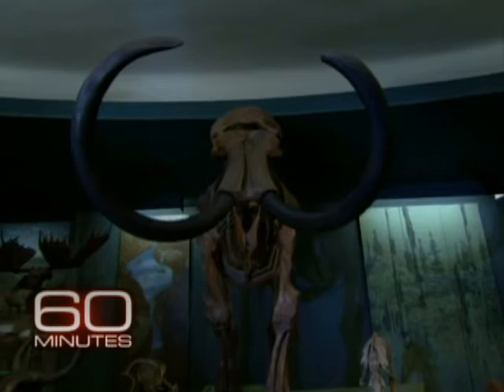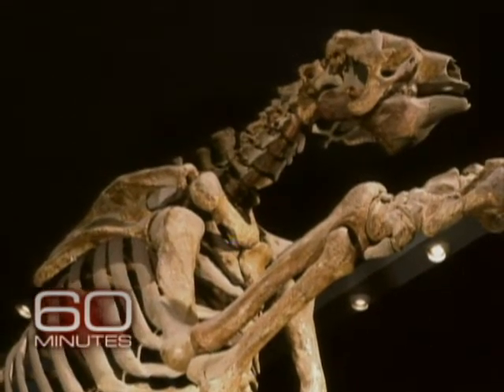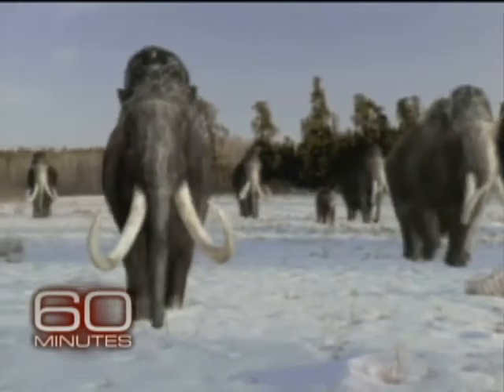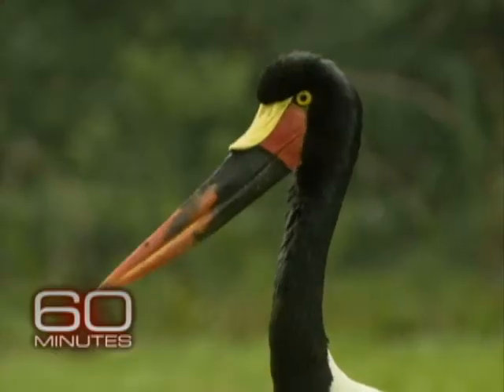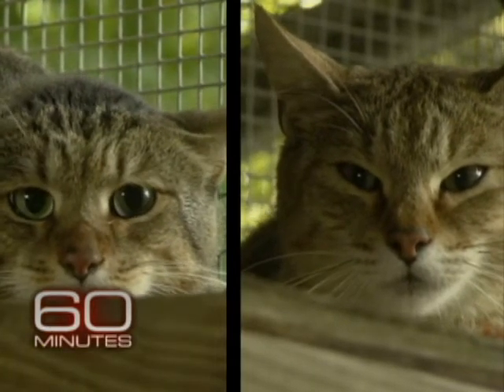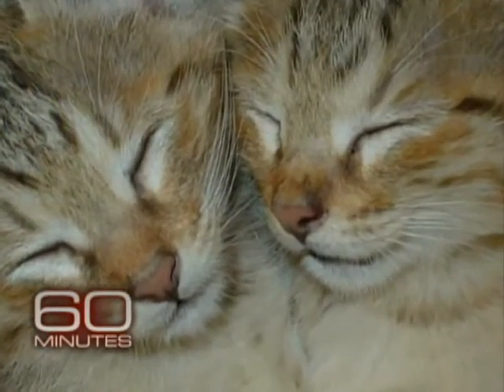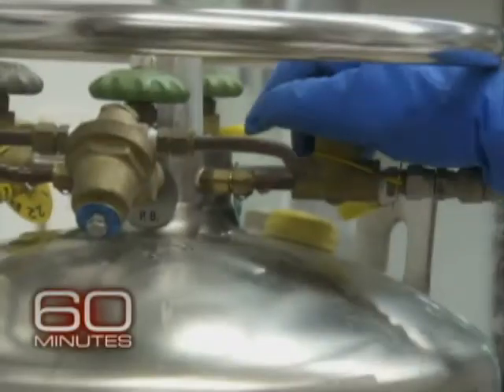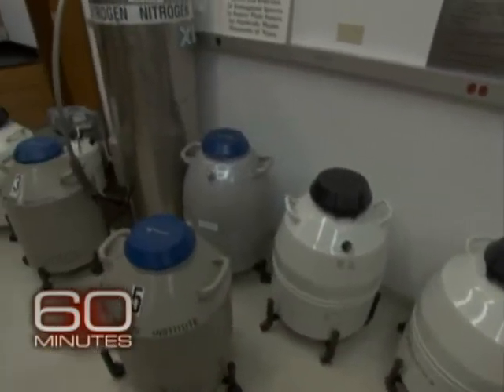Resurrecting The Extinct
Could extinct species make a comeback and endangered ones be saved through DNA research? Lesley Stahl reports, this Sunday, Jan. 10, 2010.